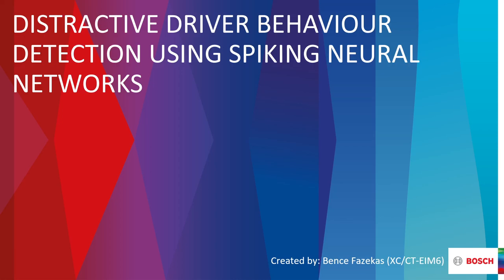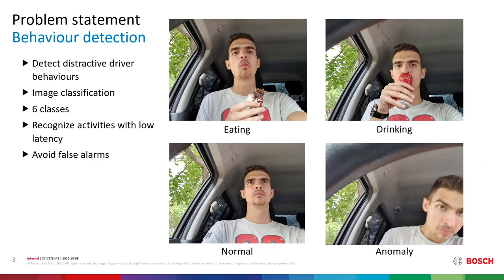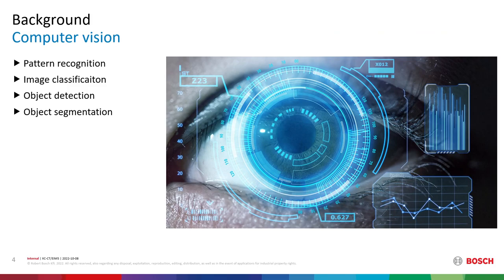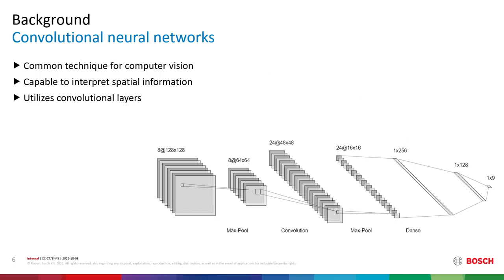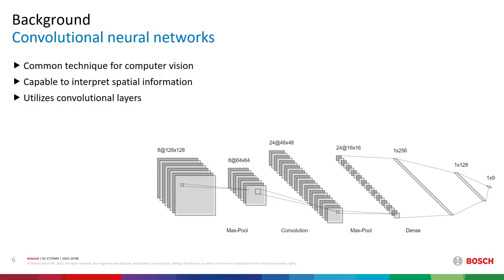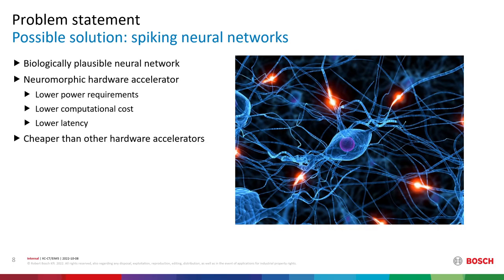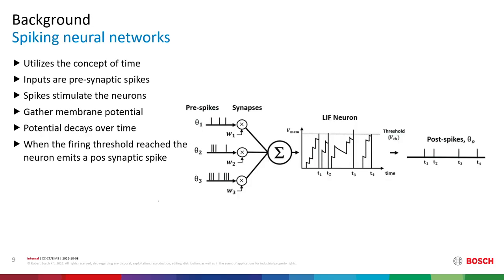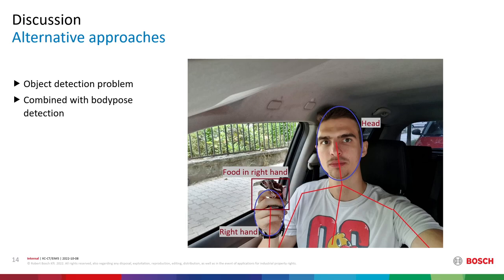Detecting Distracted Car Driver with Machine Learning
MSc thesis presentation by student Bence Fazekas.